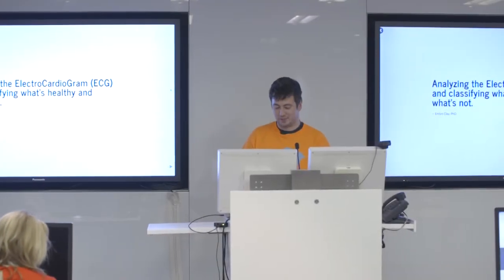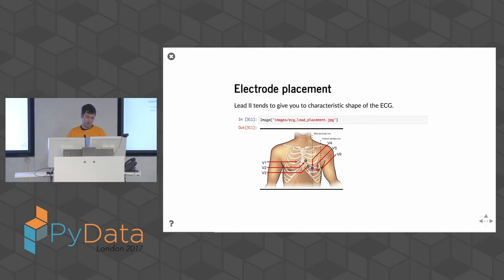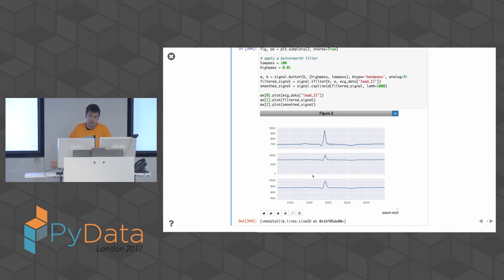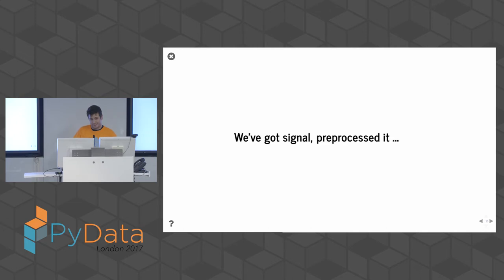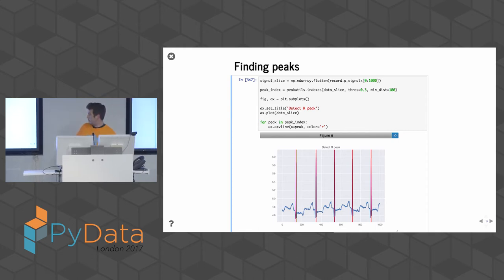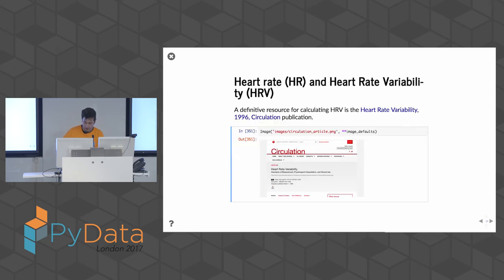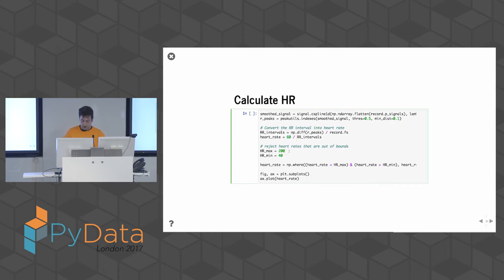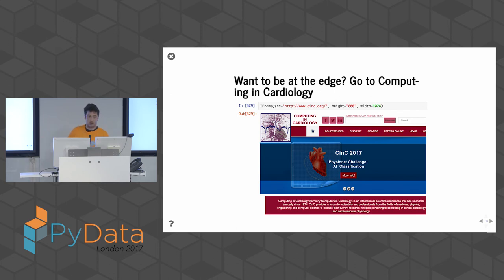Dr Emlyn Clay - Analyzing the ElectroCardioGram (ECG)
Filmed at PyData London 2017

Description
The ElectroCardioGram (ECG) is the electrical activity of your heart. By recording it, classifying fiducial markers and analysing these features we can make assessments about the healthy state of the heart, diagnose certain diseases of the heart and predict whether a subject will go on to develop certain diseases. Python and the scientific stack provide all the tools you need.

Abstract
The ElectroCardioGram (ECG) is a periodic waveform that describes the action of heart as it moves through 3 electromechanical phases:

Depolarization and contraction of the atria
Depolarization and contraction of the ventricles
Repolarization of the ventricles and atria
It is an enormous area of study and the ECG is tractable and effective way of detecting healthy sinus rythmn, diagnosing arrthymia and potentially predicting the decline of the heart from a healthy state to a disease state.

Python and the scientific stack offers everything a researcher or a hobbyist would need to conduct sophisticated analysis and in this talk we'll describe how to store and load the ECG, process the signal, classify fiducial markers and make interpretations about the state of the heart.

The talk will be presented in an ipython notebook and involve h5py for reading ECG data in from disk as well as using the python-wfdb to get data from the Physionet repositories. scipy.signal for smoothing, processing and classifying parts of the ECG as well as peakutils to classify peaks. matplotlib and seaborn will be used for visualisation and statsmodels will be used to describe the data. This will ultimately generate features that can be used as the basis or an ML model.

We aim to be an accessible, community-driven conference, with novice to advanced level presentations. PyData tutorials and talks bring attendees the latest project features along with cutting-edge use cases. 00:00 Welcome!
00:10 Help us add time stamps or captions to this video! See the description for details.